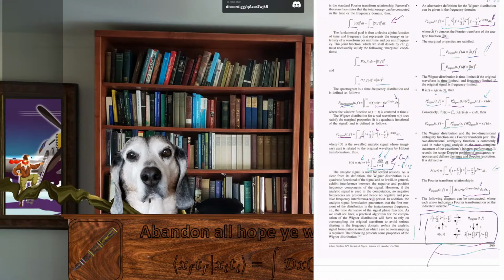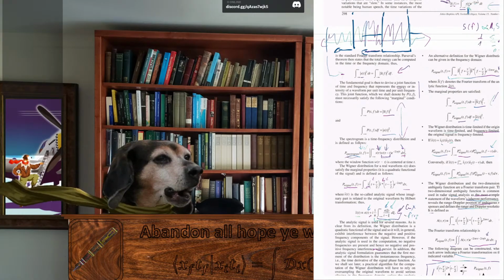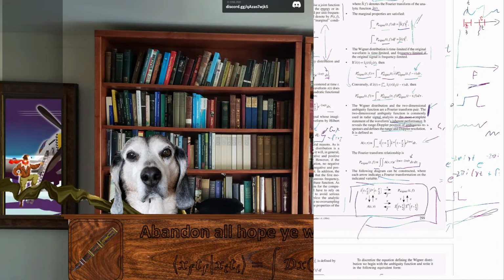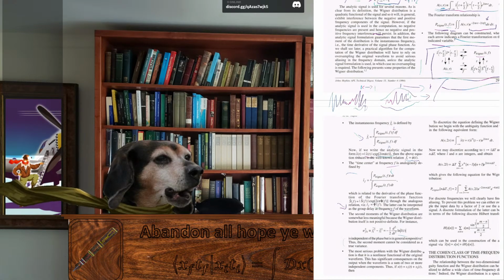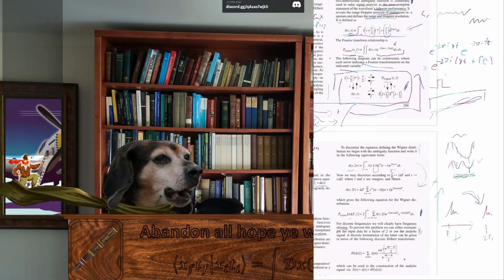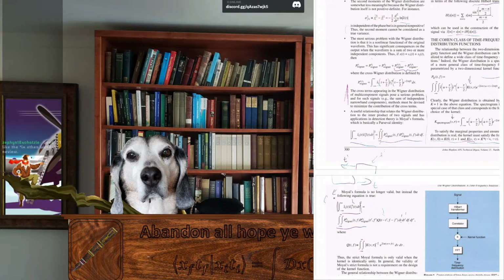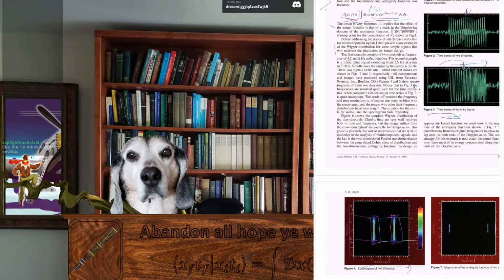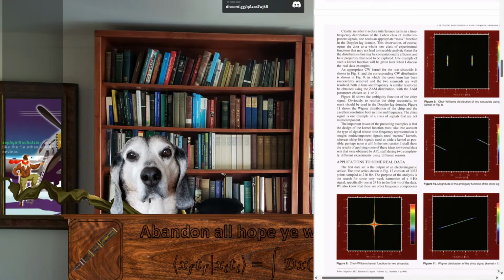Just a Test Stream